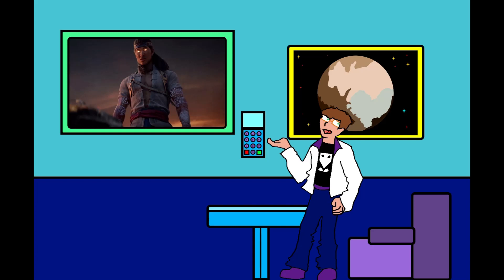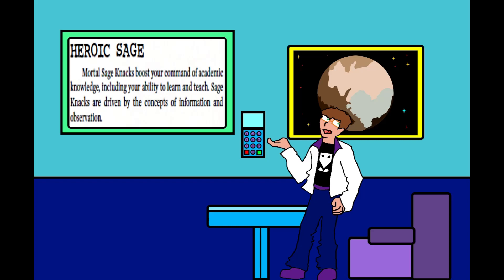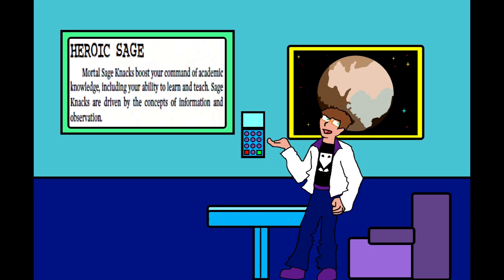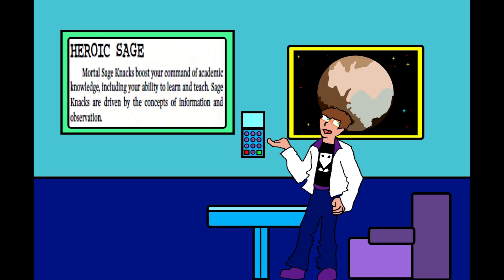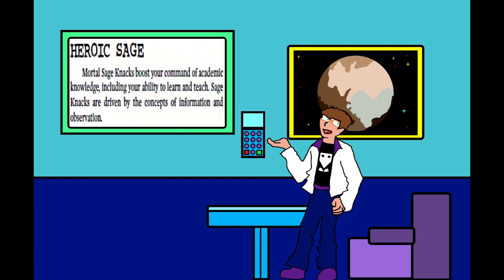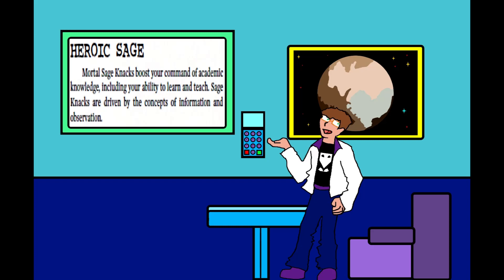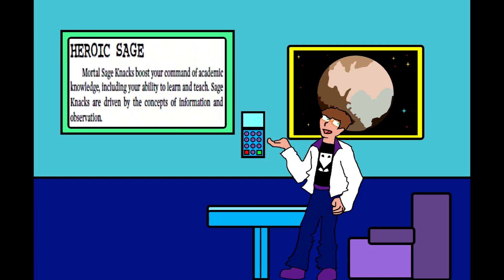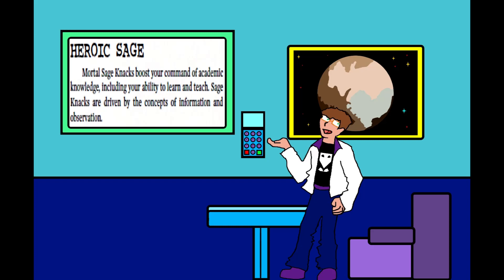How to make Liu Kang in Scion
I'm a fan of the Scion rpg and with all the talk around Mortal Kombat 1 got me thinking, how would I make Liu Kang as a god in Scion? Well let's find out.

I do not own the art, characters, music or anything else in this video. -My art of my guy and background thing.

Note my videos can and will have blood, fighting, death and other things like that they are made for 13+